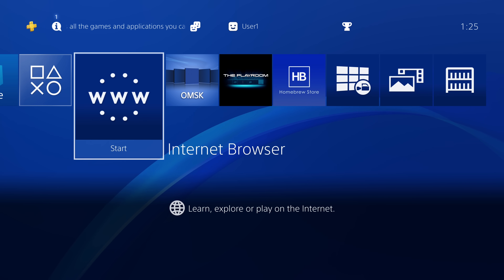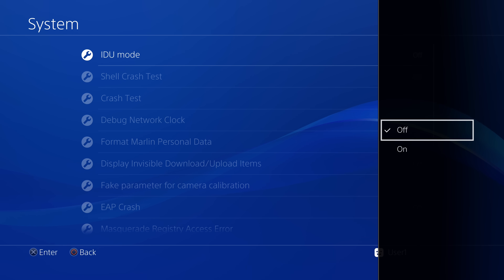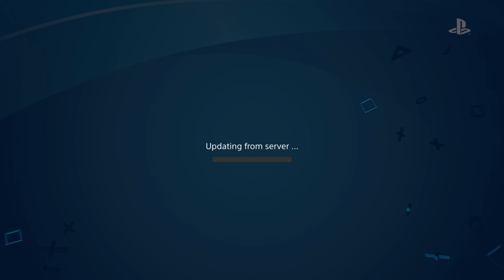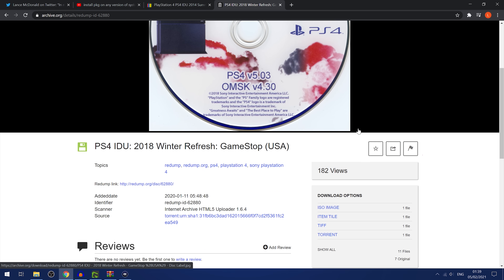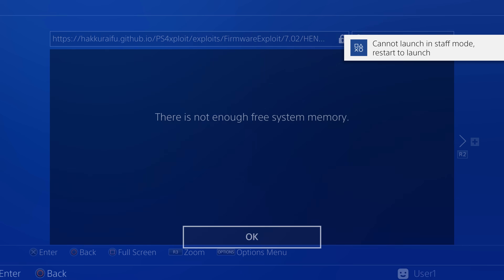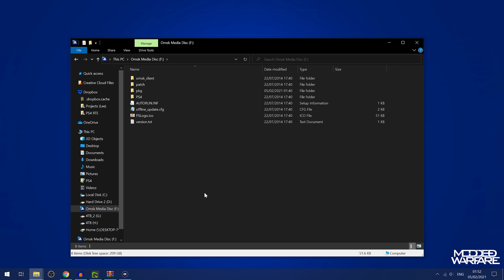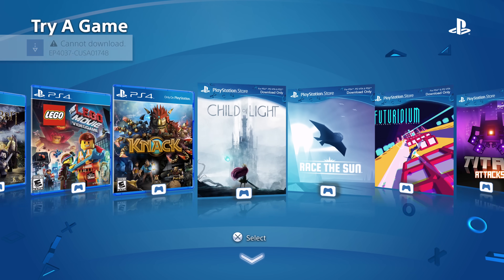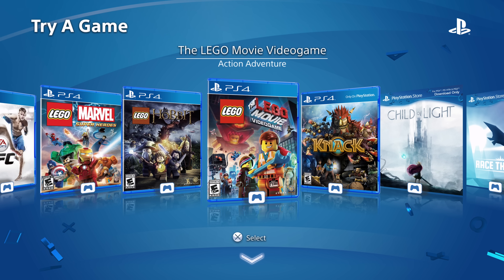What is PS4 IDU Mode/OMSK? (Overview/Guide)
In this video I explore IDU mode and OMSK in light of recent unreleased developments in the PS4 scene that are seemingly related to this mode.

Scroll to the bottom of the page to find other IDU Update Disc ISO's.